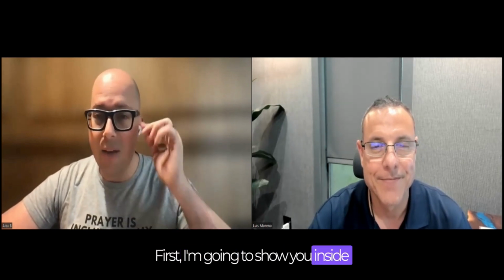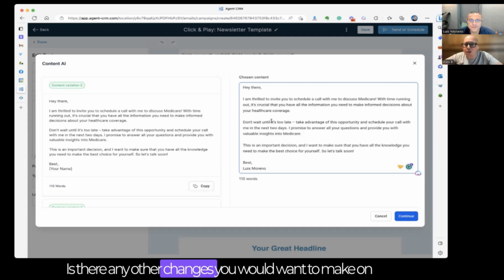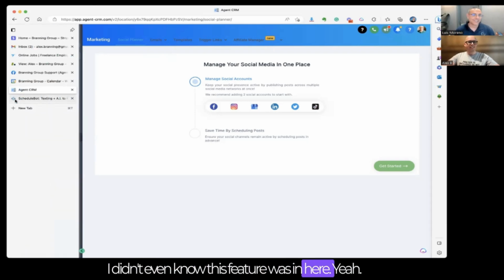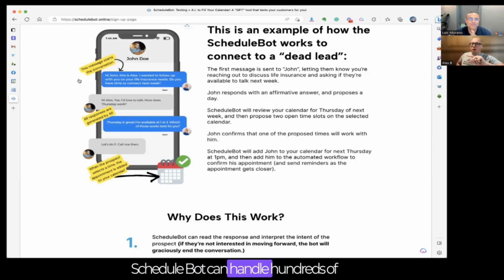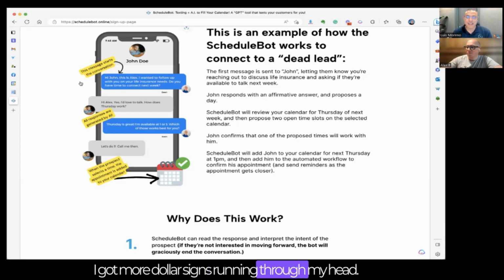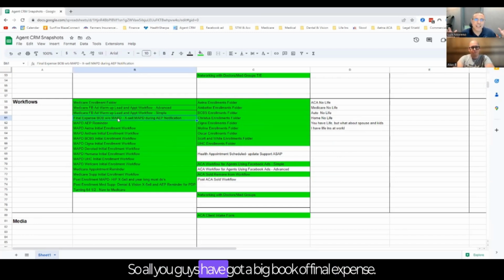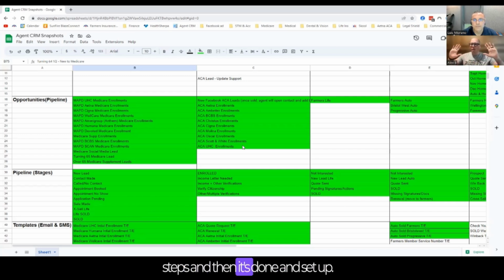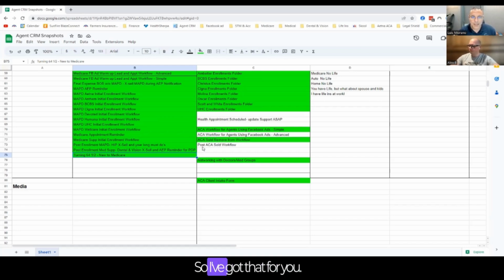ChatGPT for Medicare?! New Software Revealed